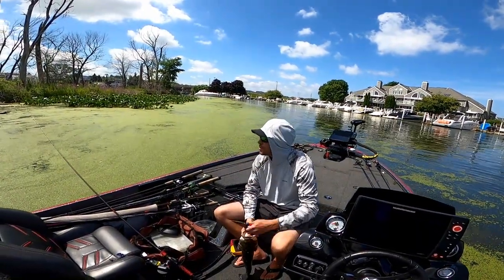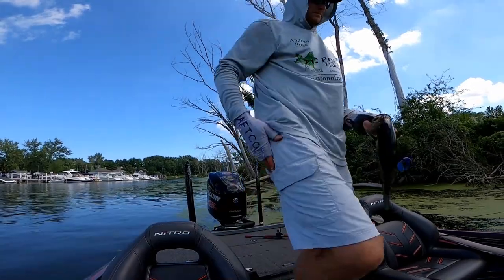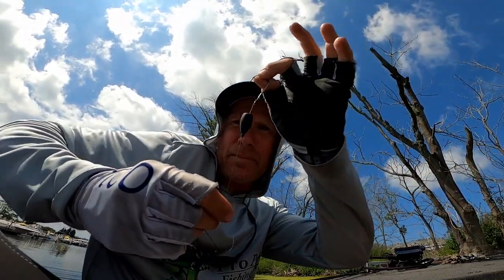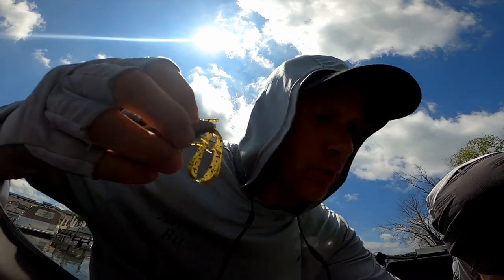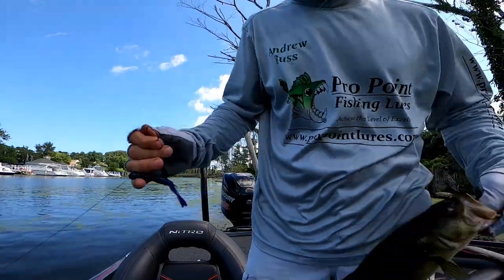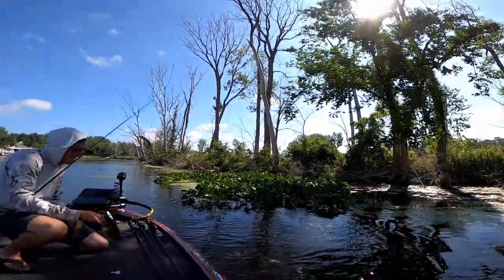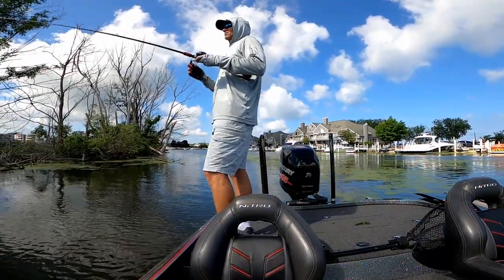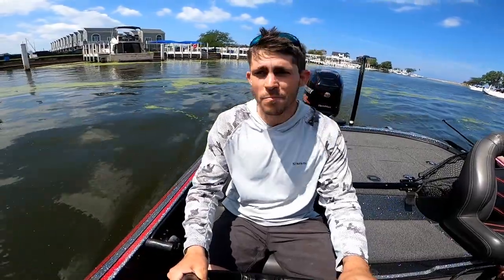Flipping, Punching, and Fishing for Late Summer Largemouth Bass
How to catch largemouth bass with punch baits. Punching and flipping for big bass is an exciting way to catch fish. This video explores how to flip and punch heavy lures for bass living in lily pads, thick duck weed, and wood.

It goes into detail about where to throw it, the tackle necessary for success, and lure selection.

Pro Point Fishing Lures 10% with “BAFF10”

CAMERA EQUIPMENT
GoPro Black Hero 8

Minn Kota Ultrex
Humminbird Helix 12
Garmin 106sv
LVS34 transducer

FISHING TACKLE